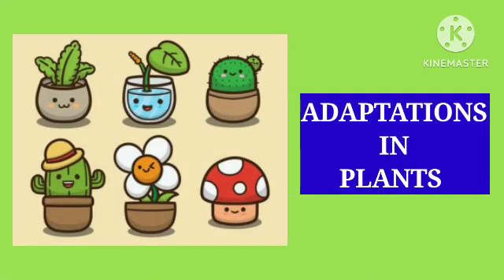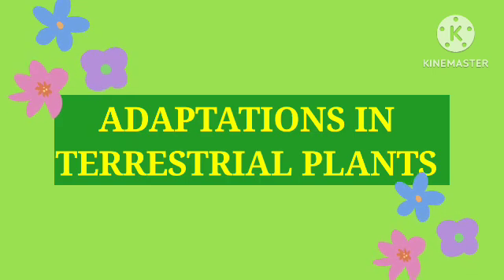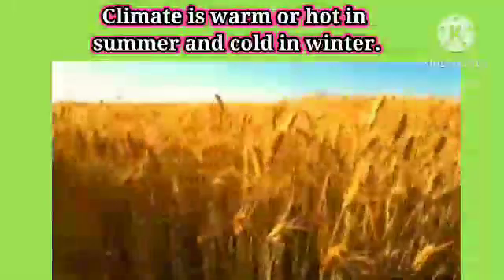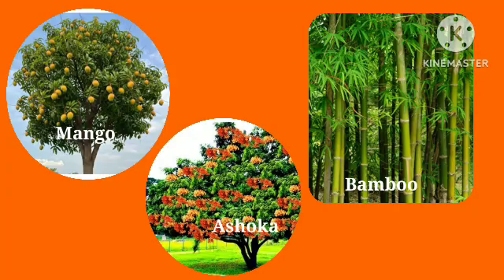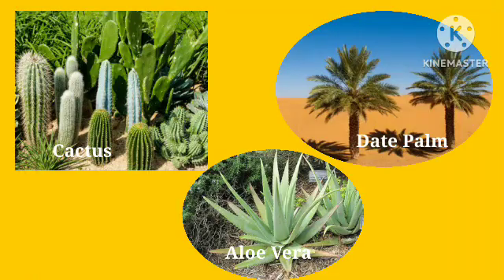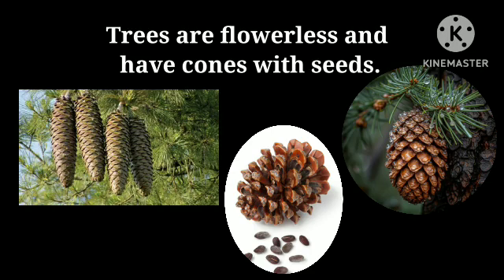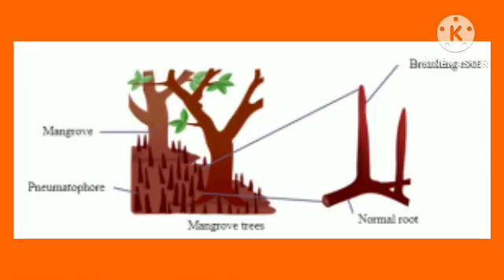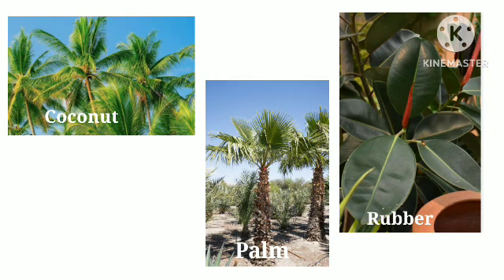Adaptations In Plants (Part : 1) | Class 4 | Science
Adaptations In Plants Part 1
After watching this video, children will be able to say about :
🌟 Adaptation in plains
🌟 Adaptation in deserts
🌟 Adaptation in hilly areas
🌟 Adaptation in marshy areas
🌟 Adaptation in coastal areas